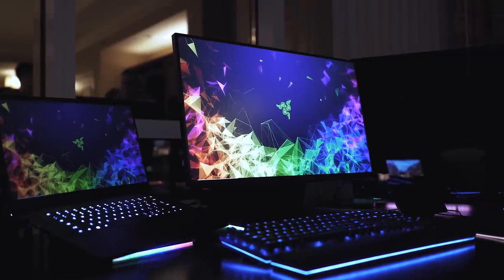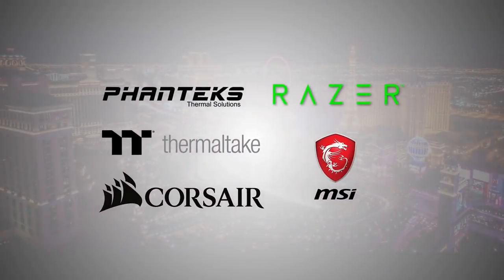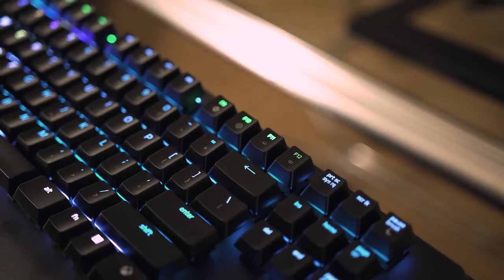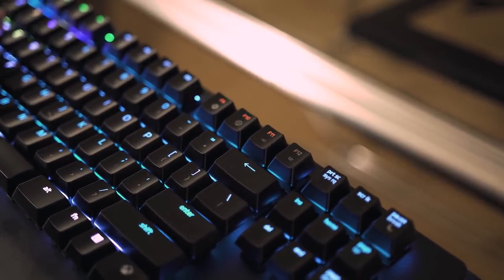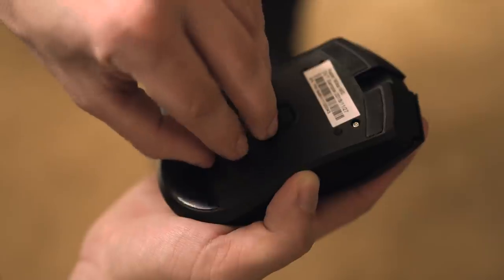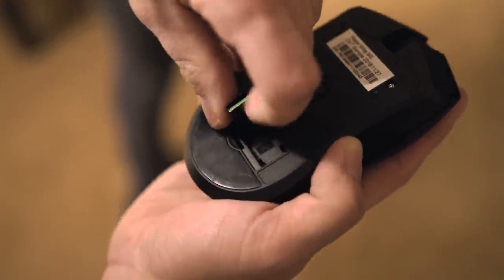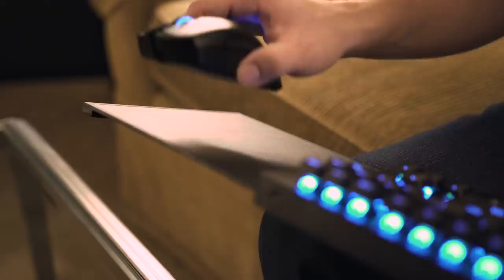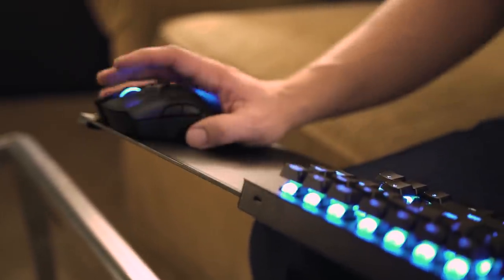Razer Turret Hands On - Turning the XBox One Into A PC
The Razer Turret is a keyboard / mouse combo that's supposed to work on both the XBox One and PC.  But when its used on the console, there are some pretty significant limitations.

Razer
Thermaltake
Corsair
MSI
Phanteks

Gear list from Amazon):
Main 4K Camera
Second 4K Camera
$700 4K Camera (Panasonic G7)